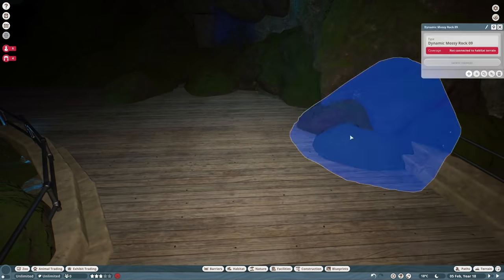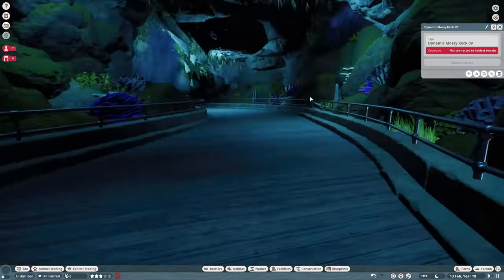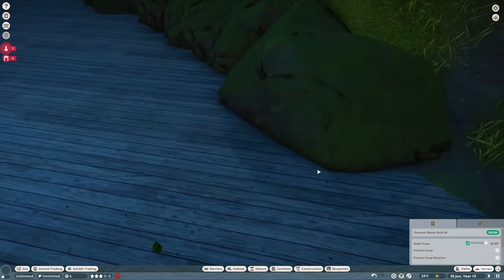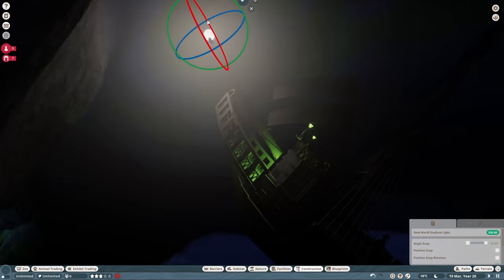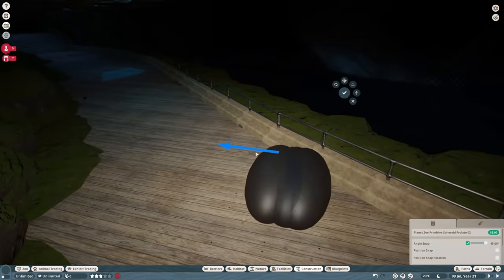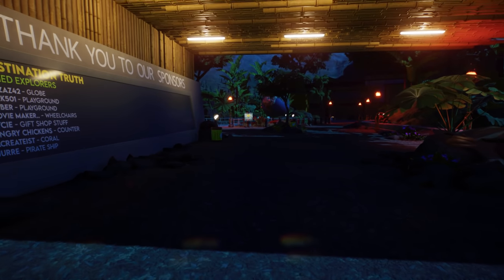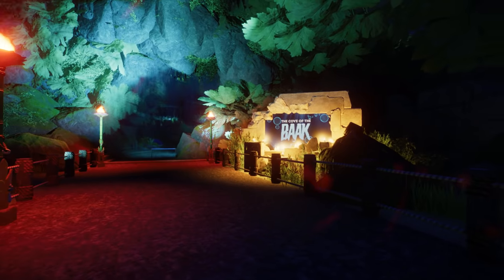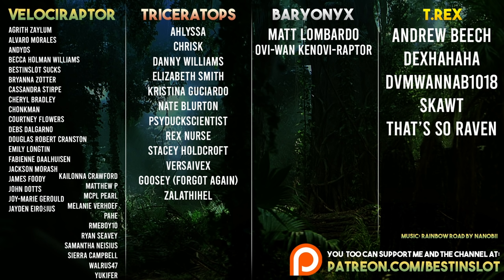Shark Filled Sunken Cavern 🦈 | Planet Zoo Speed Build (Wetlands Pack)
Continuing our Planet Zoo Wetlands Pack area with a sunken cavern filled with marine life - sharks, turtles and an octopus! Oh and ghosts. Obviously.

For Adventure!